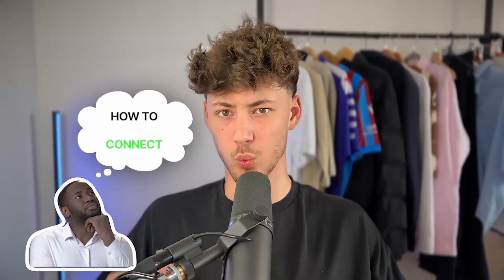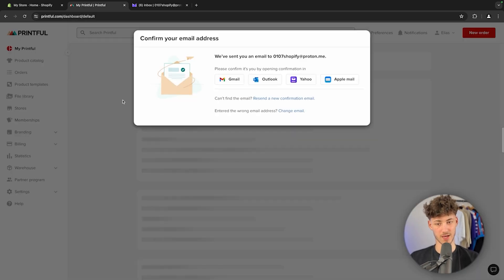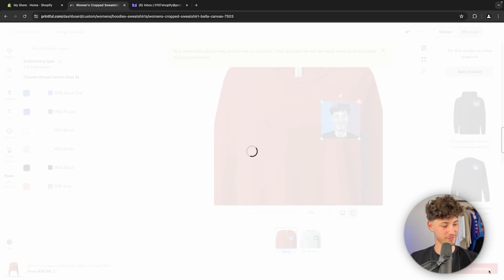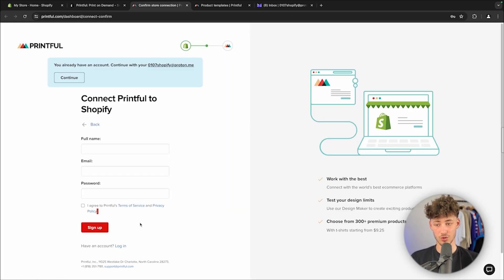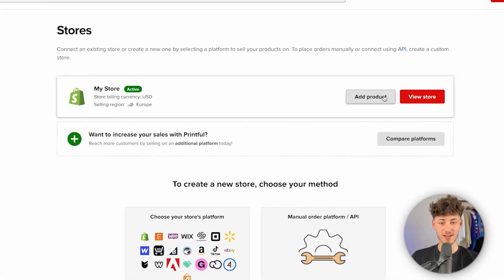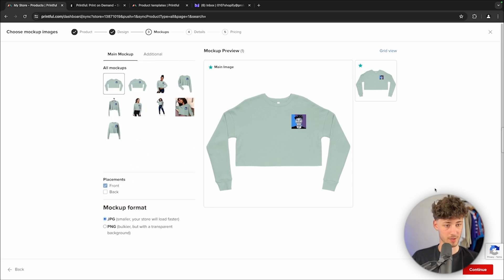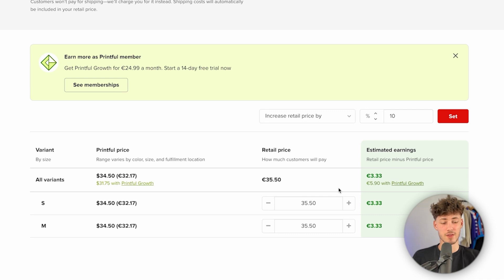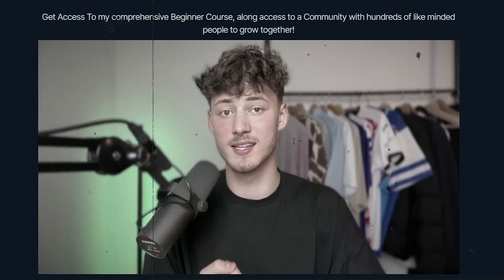How To Connect Printful with Shopify (2026 Easy Tutorial)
Learn how to easily connect Printful with Shopify in this 2026 tutorial. Start selling custom print-on-demand products on Shopify today!